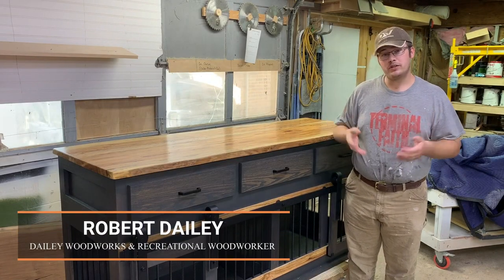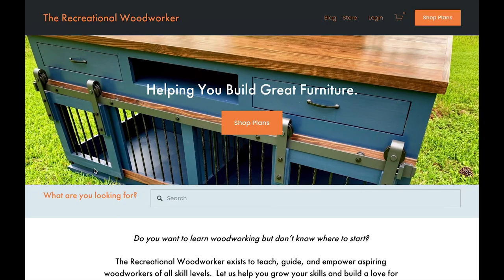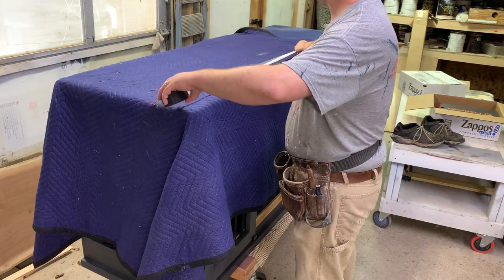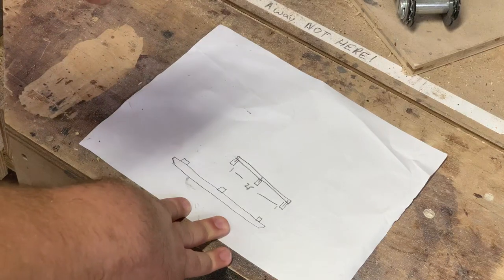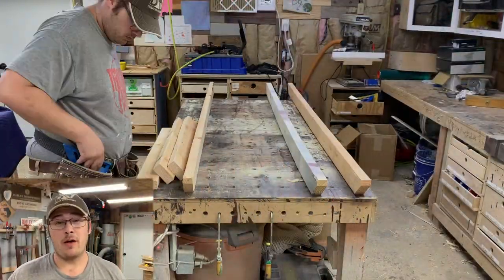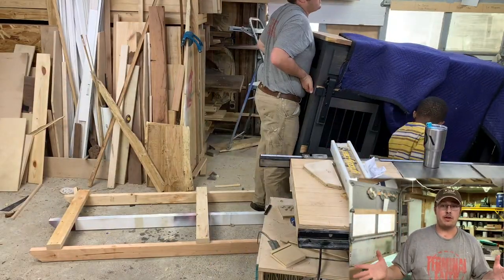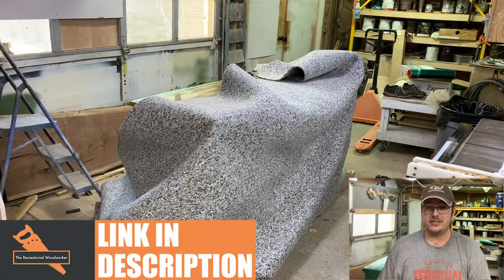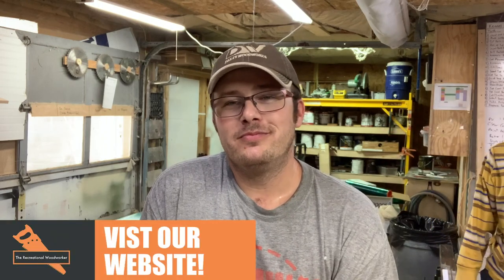How To Ship Furniture || The Recreational Woodworker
How to ship your furniture products without them arriving destroyed.  Whether you need to get your grandma's antique china cabinet to your new place across the country or if you're like me and build and ship custom furniture, it needs to get there safely.

I show you how to build a pallet, how to mount furniture to a pallet, and how to pack furniture for freight shipping.  I use for all of my shipping.

Are you a Recreational Woodworker?